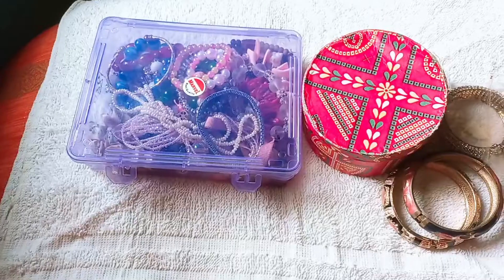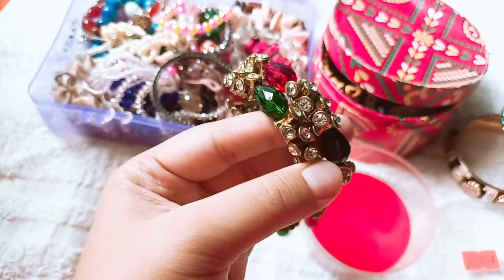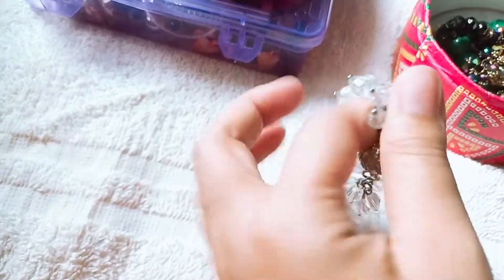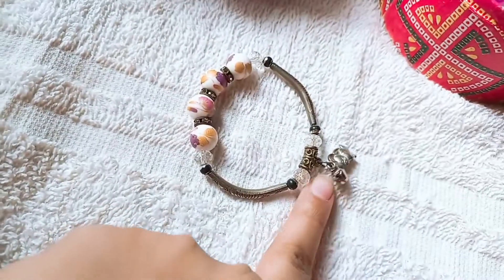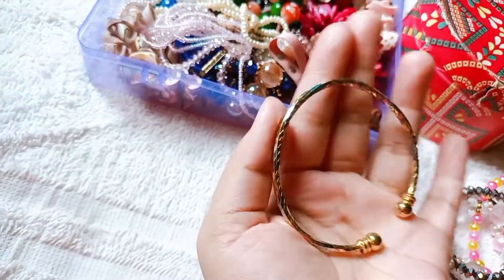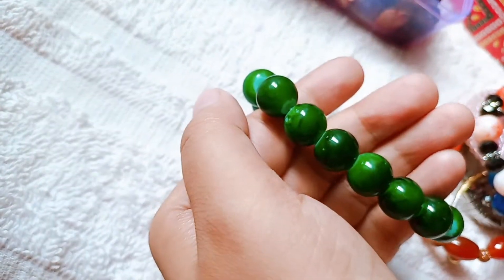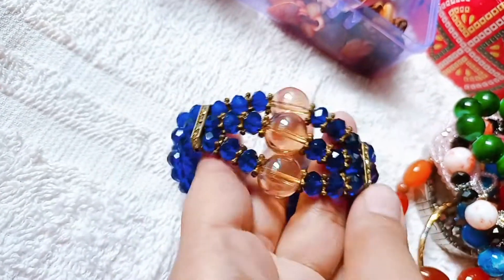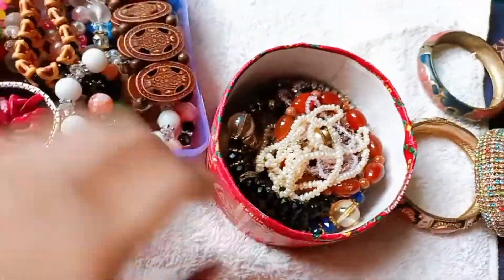My breslate collation's